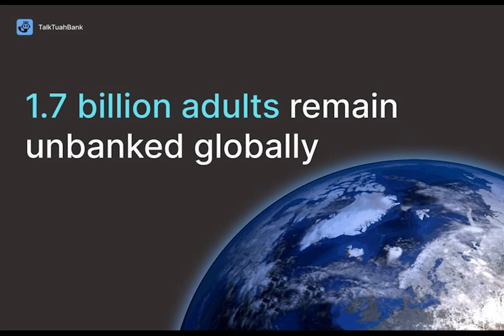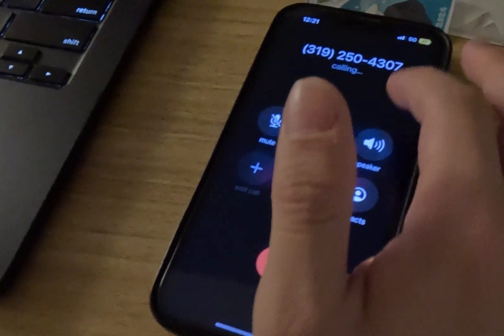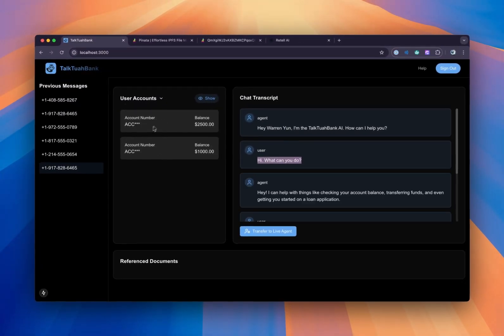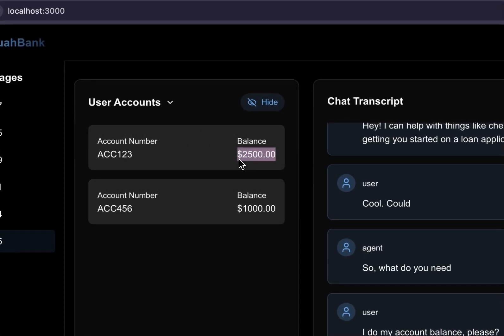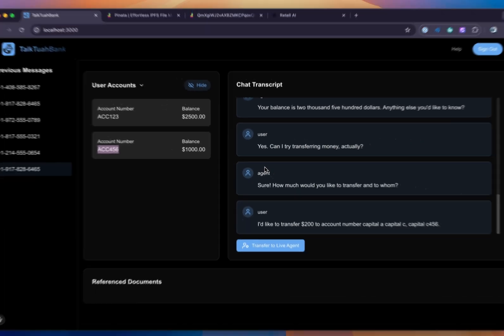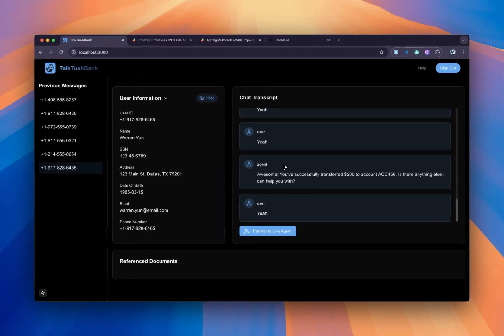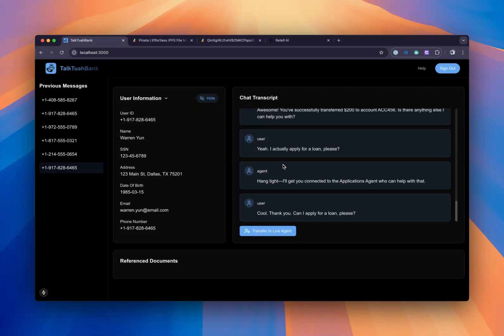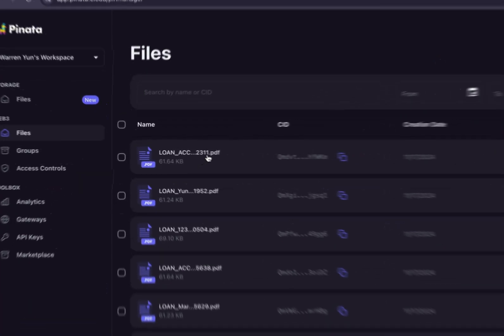TalkTuahBank Product Demo | Voice Banking for the Unbanked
Welcome back to the channel! In today's video, I'm excited to showcase TalkTuahBank, a game-changing voice-based banking assistant. Discover how we're leveraging conversational AI to bring essential financial services to underserved communities worldwide.

TalkTuahBank empowers users to manage their finances through simple phone calls using natural voice commands. It's accessible on any phone, requires no internet or smartphone, and supports multiple languages and dialects to reach a diverse user base.

Core Features:
- Voice-Activated Services: Perform banking tasks via simple phone calls.
- Multi-Language Support: Communicate in various languages and dialects.
- Secure Authentication: Protect accounts with voice biometrics and PINs.
- Accessibility: No internet or smartphone needed—works on any phone.
- AI Assistance: Get personalized financial advice through intelligent interactions.

Checkout the devpost here!